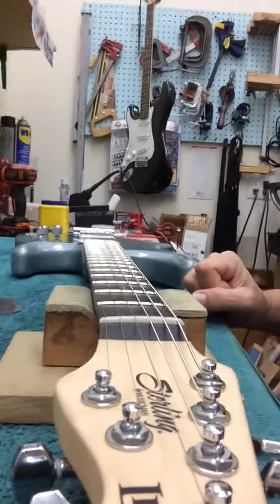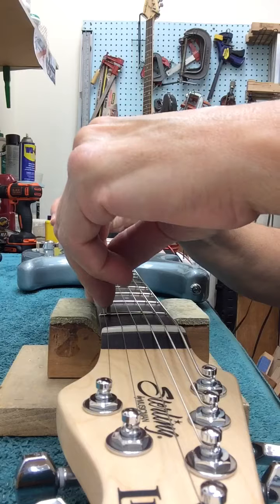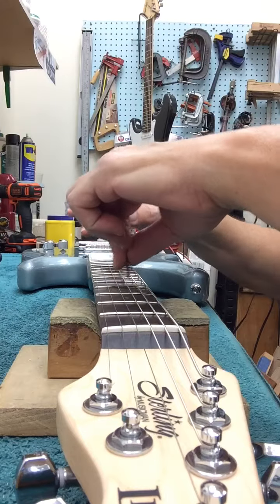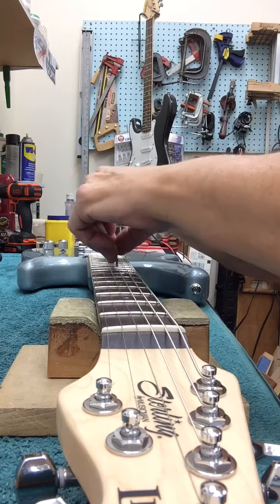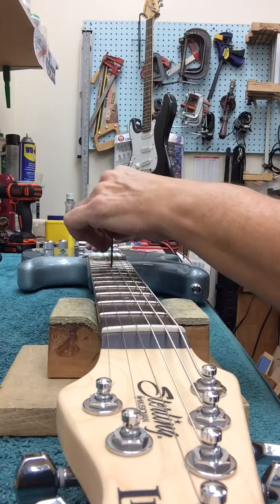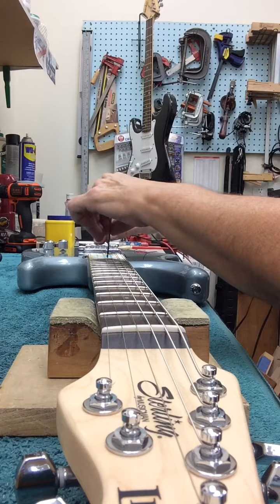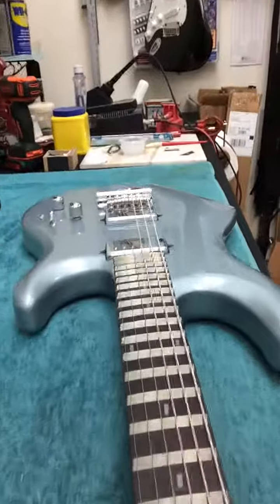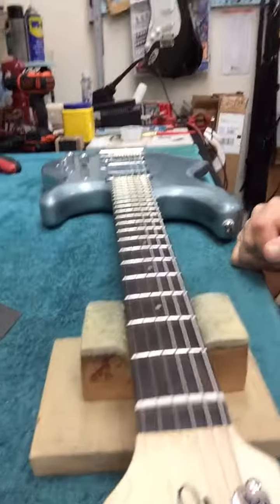Check for uneven frets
Using a fret checker straightedge tool